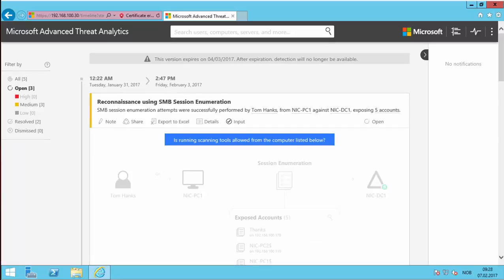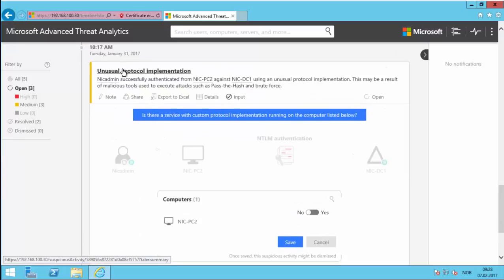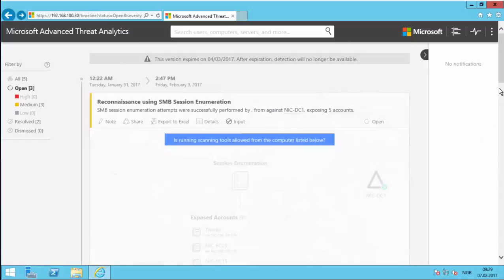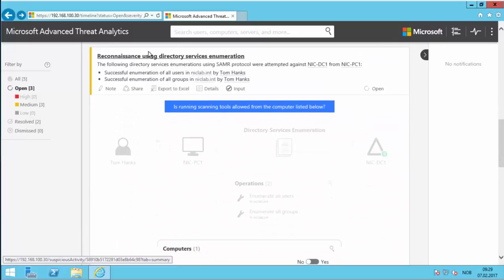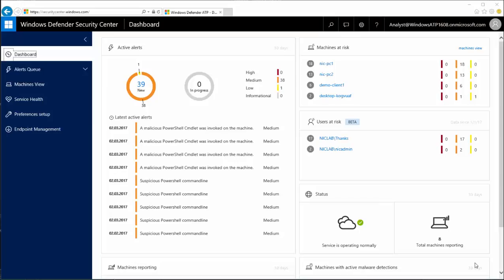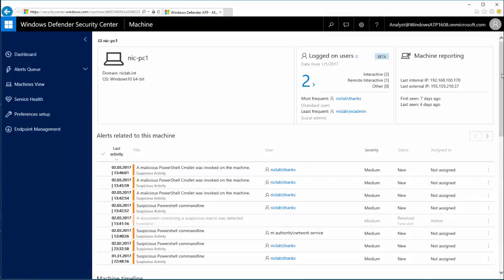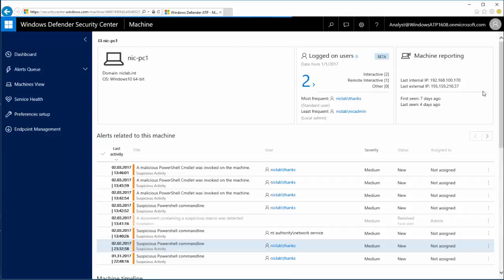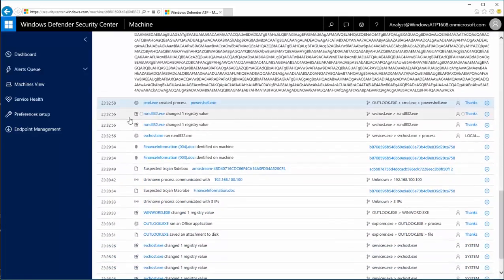NIC 2017 Detection demo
A video showing the detection demo I was supposed to show at NIC 2017, but did not have enough time to show.